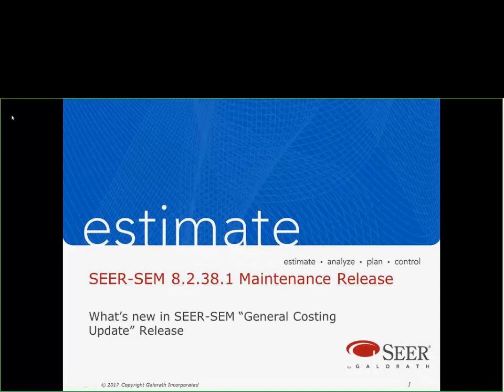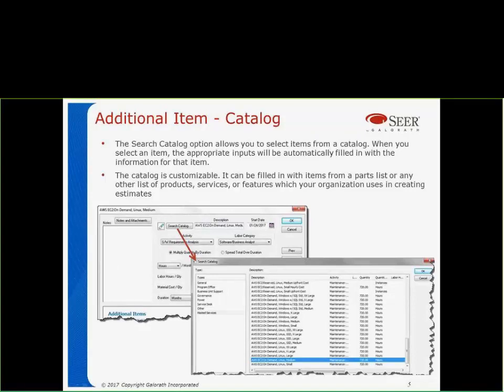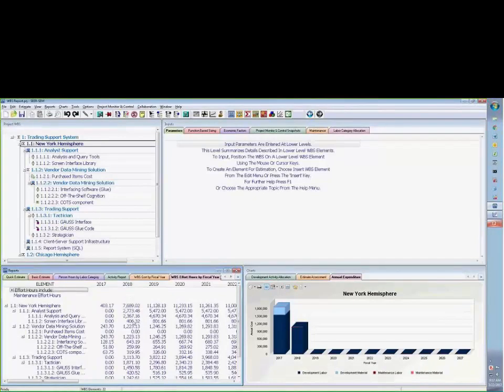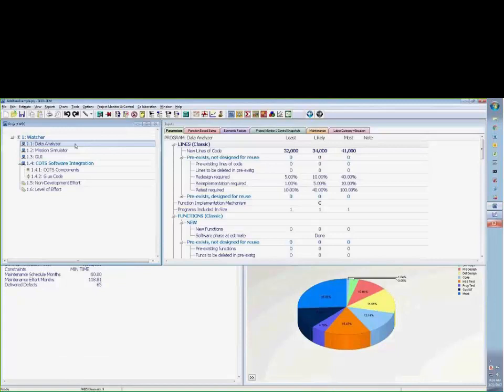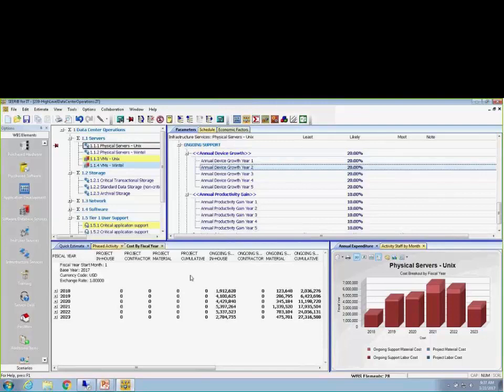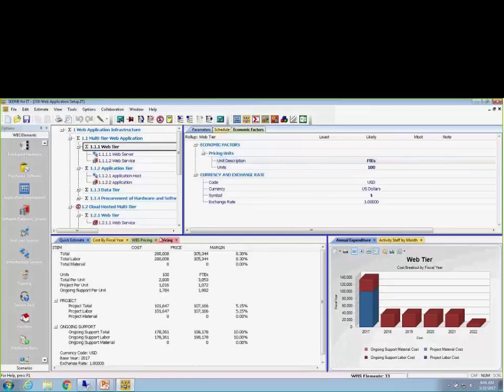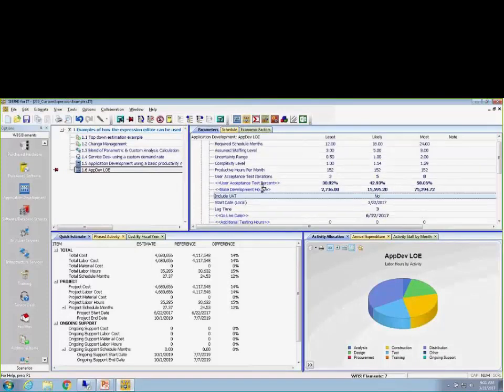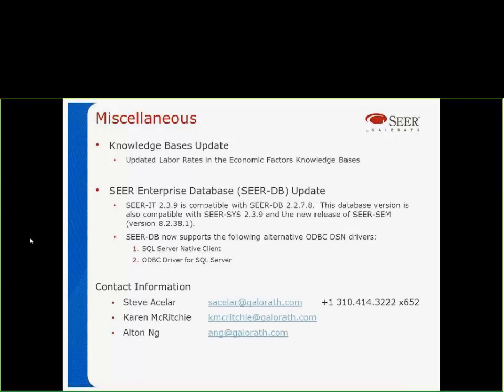Benefit Immediately from the new SEER SEM and SEER IT Features webinar032217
You asked; we delivered.
Please attend and see the new features contained in the latest releases of SEER for Software and SEER for IT that you requested.  Learn how they can further enhance your estimation process.